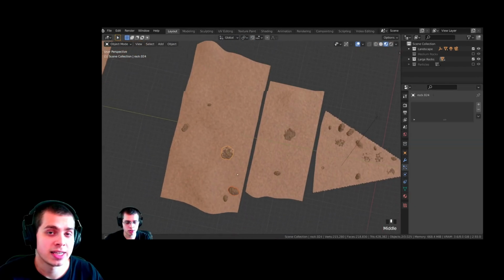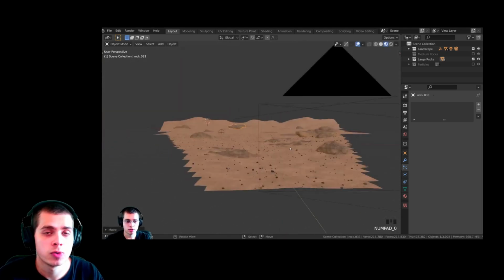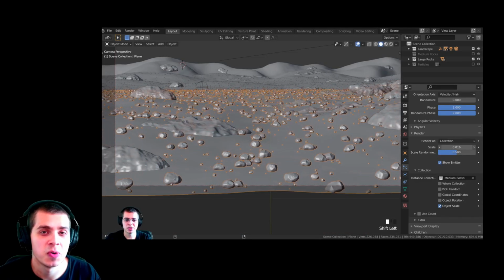Martian Environment-Course Trailer (Blender Tutorial Series)